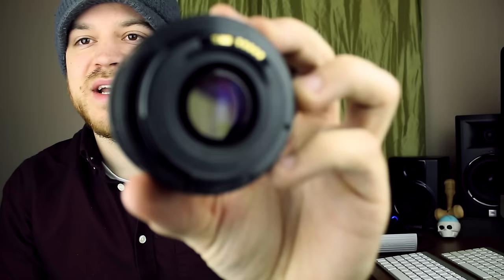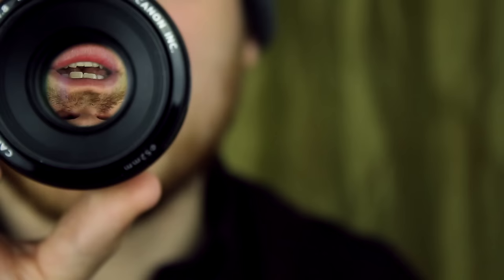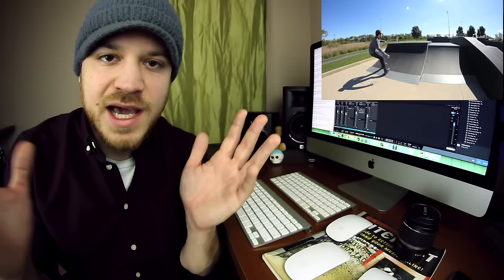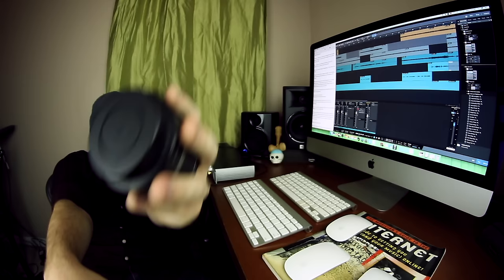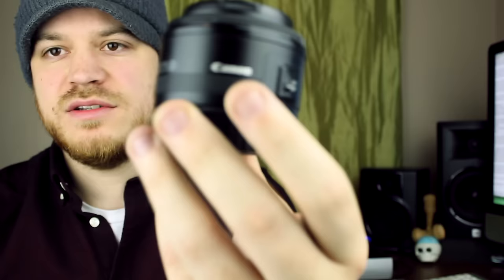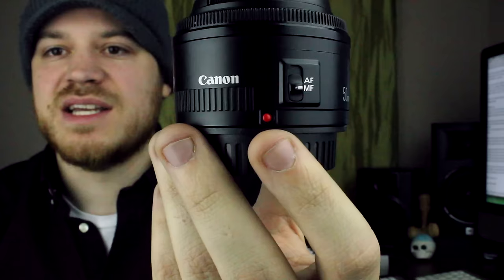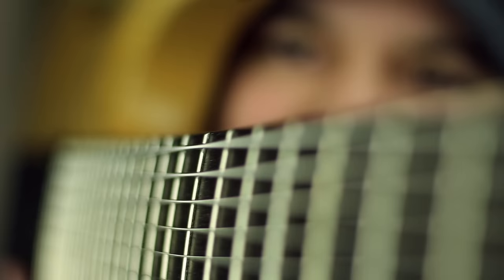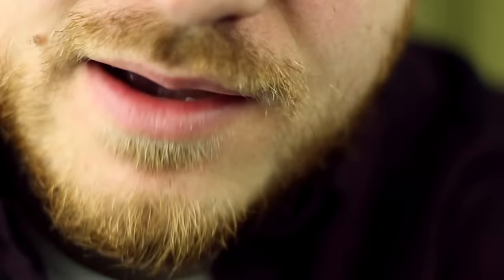The Lenses I Use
Some info on the lenses I use.

Exactly what I'm using:
Canon EF-S 18-55mm f/3.5-5.6
Bower Fisheye Ultra Wide-Angle 8mm f/3.5
Canon EF 50mm f/1.8